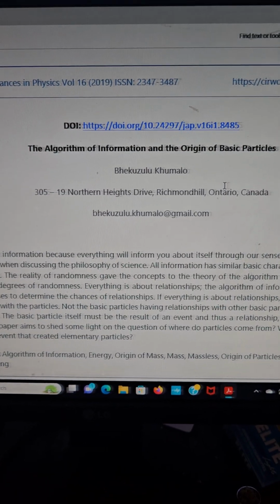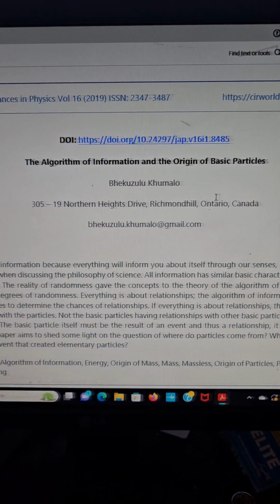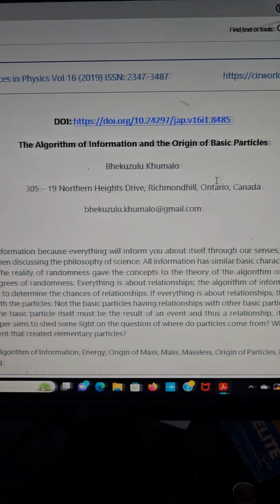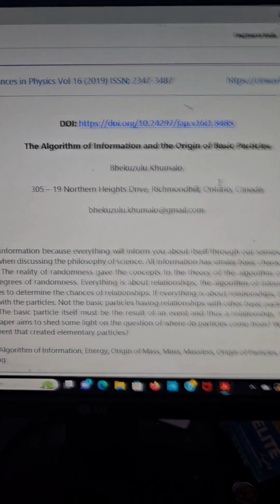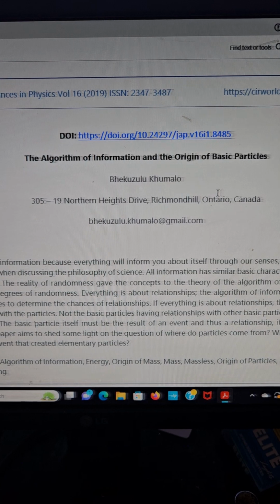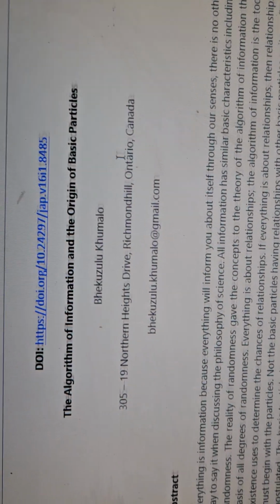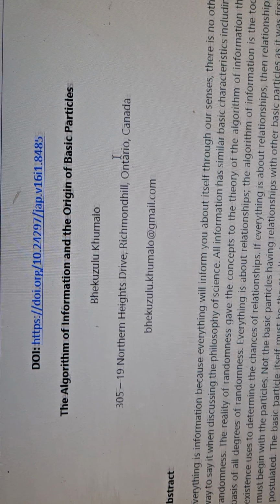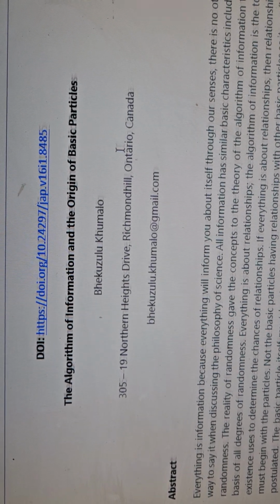Man-Made Elements: A Glimpse into the Future - Bhekuzulu Khumalo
This video was made to answer a question from quora.com. The question is: How can science get to the island of stable elements that sit far beyond the present discovered elements?